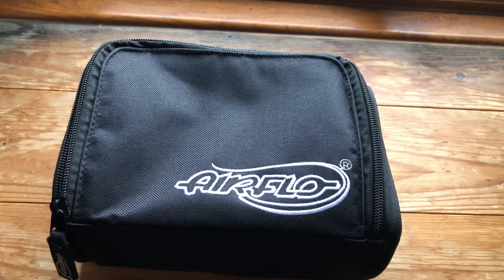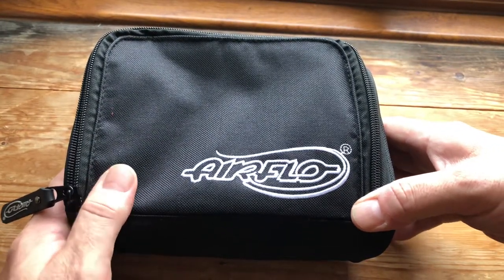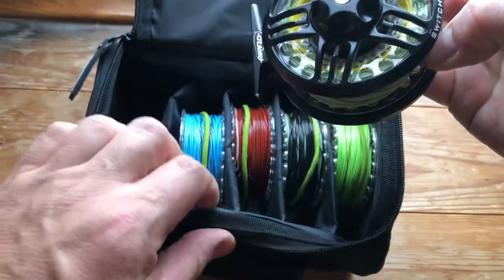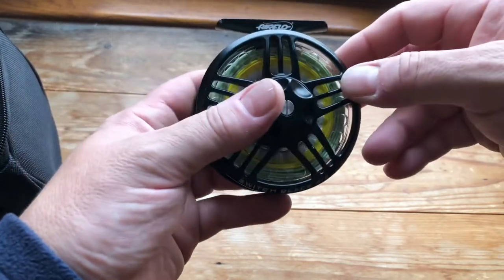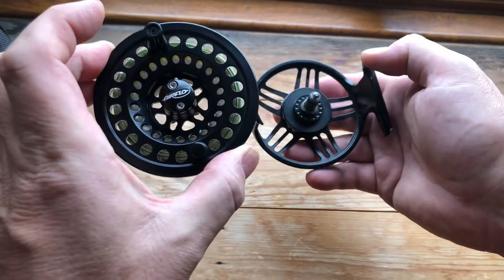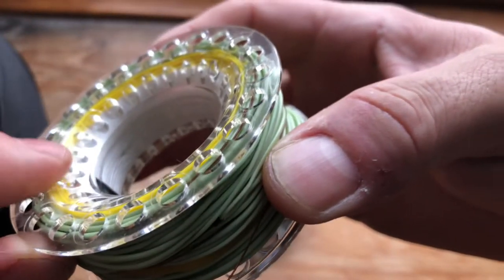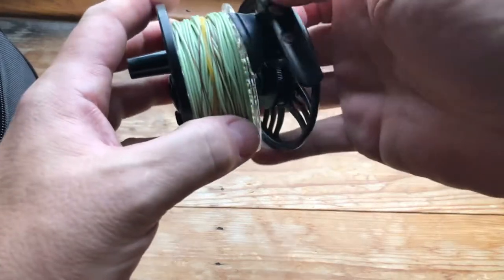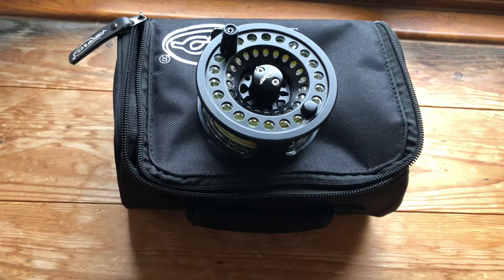Airflo Switch Black Cassette Fly Reel review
A great priced cassette fly reel that comes with a padded zipped case and 5 cassettes. Made of die cast aluminium, with “bomb proof” drag (!!), large arbor and V spool. I’ve used it several times now a thoroughly like it. I think this reel is a keeper!

The complete reel (ie including one cassette) and approximately 75m of braid backing weighs 190gm

The reel is only available in 2 sizes, these are 4/6 and 7/9wts